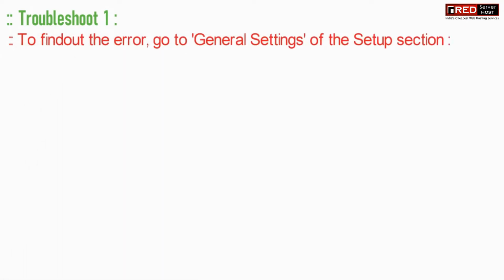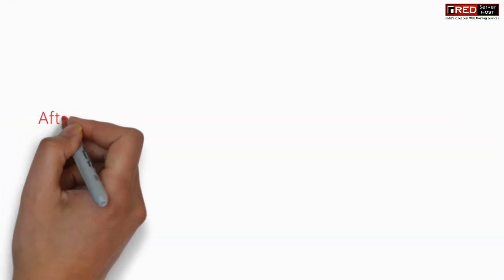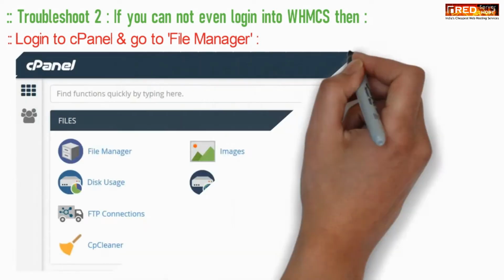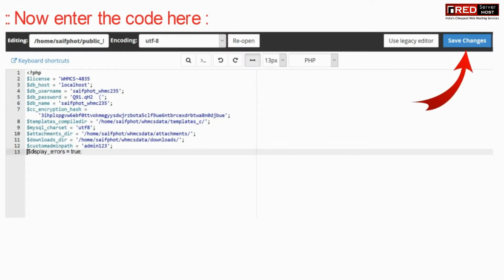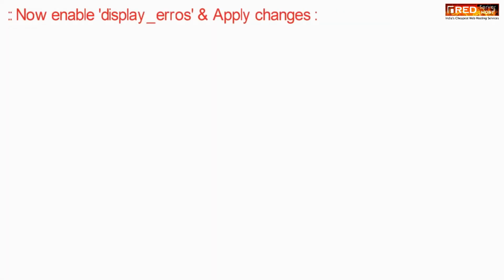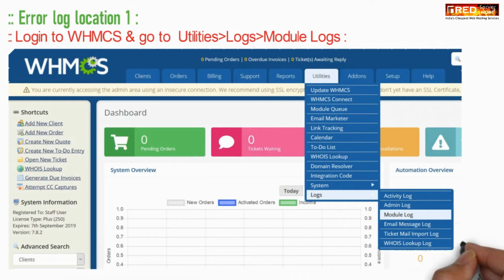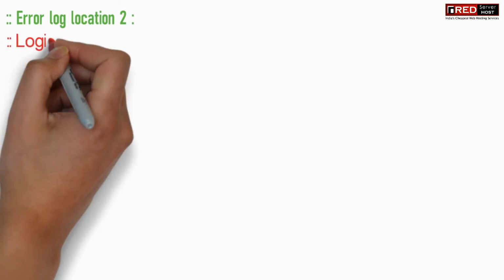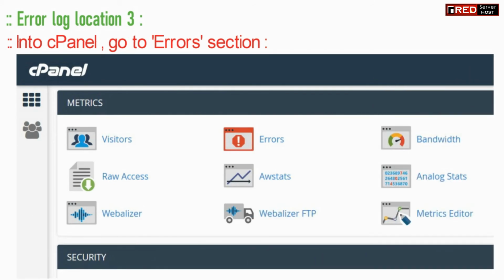How to find and resolve PHP related errors in WHMCS? [EASIEST METHOD]☑️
Today in this video you will learn about how to find and resolve all PHP related error in your WHMCS in the most easiest way.
This indicates a fatal PHP error is occurring which stops the execution from being able to continue. This video covers the most common causes of these problems, how to identify them and methods for resolution.
Enabling From The Admin Area

If the admin area is functioning enough to allow you to navigate to General Settings follow these steps to enable error display. Then retry the steps that previously led to the blank or partially rendered page and further error information should be displayed.

    Navigate to Setup and then General Settings and find display error option
    Tick the Display Errors checkbox located towards the bottom of the page

Remember to return here and uncheck Display Errors when you are finished troubleshooting. Leaving error display enabled can be a security concern.

Enabling From Your Configuration File

If the error is severe enough, you may find you are unable to login to the admin area. In those situations, there is a manual configuration file flag option that you can add to the configuration.php file in the WHMCS root directory to enable error reporting.

The lines needs to be added at the very end of the configuration.php file, right before the closing PHP tag. if your configuration.php file has one, otherwise just the last line in the file.

$display_errors = true;

Hope this works for you in troubleshooting this most common error in WHMCS.